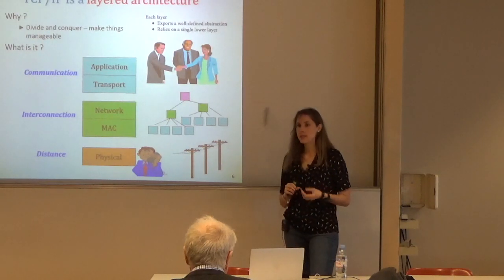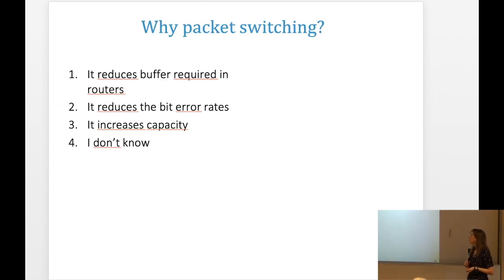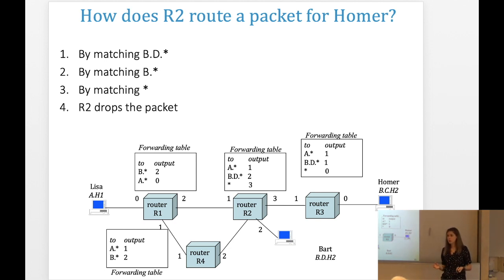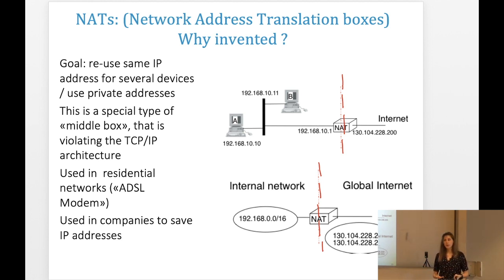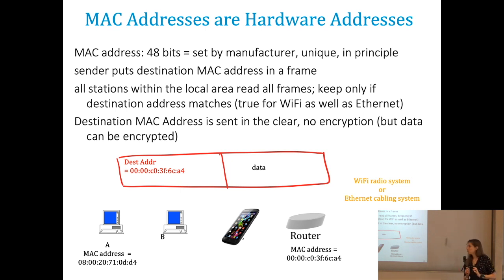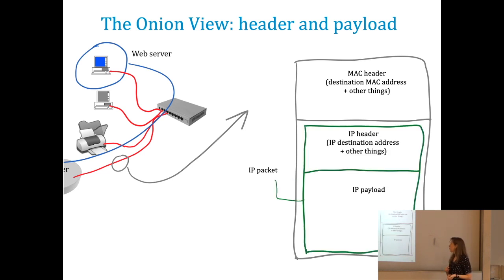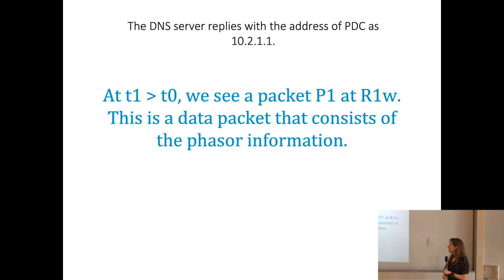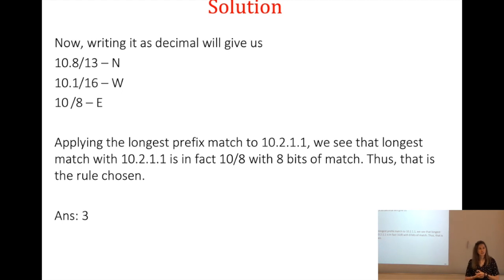Smart Grids Communication Beginner part 1